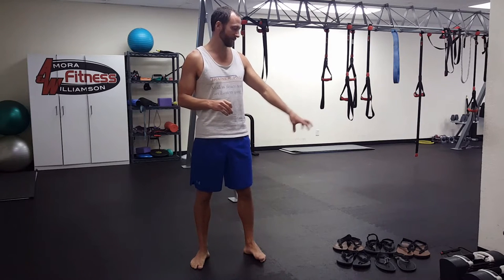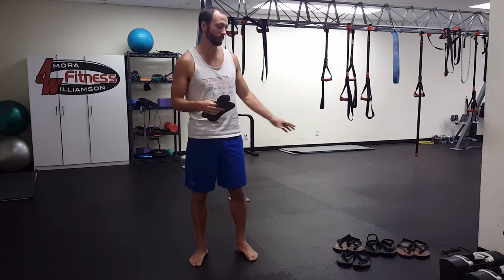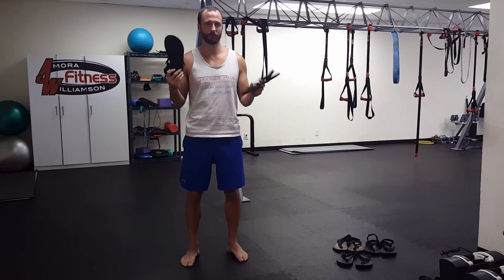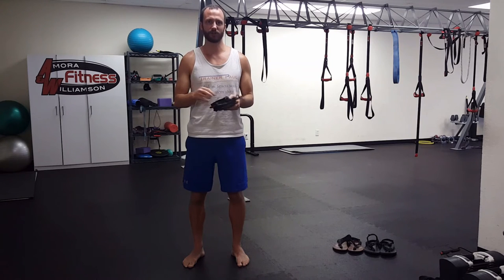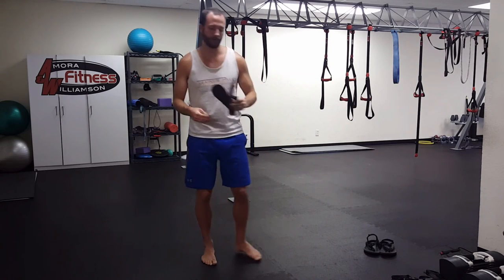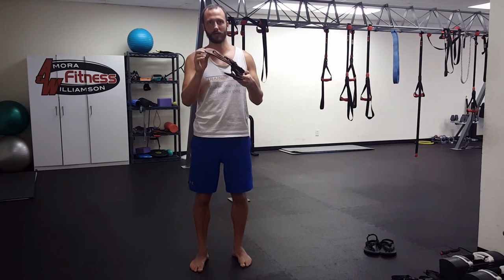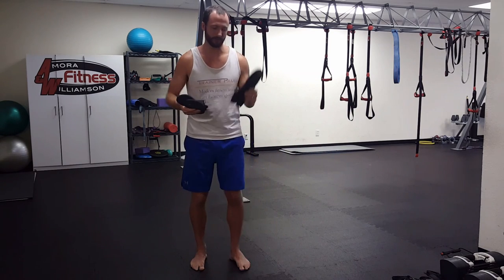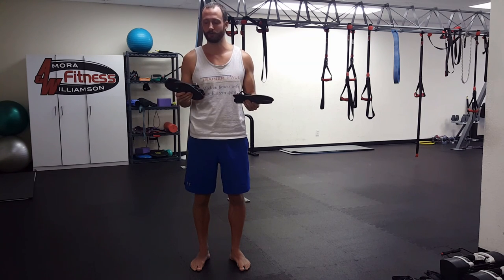Huarache Review | Luna, Shamma, Xero Shoes, and more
Paul covers an in depth review on his favorite (and not so favorite) running sandals.